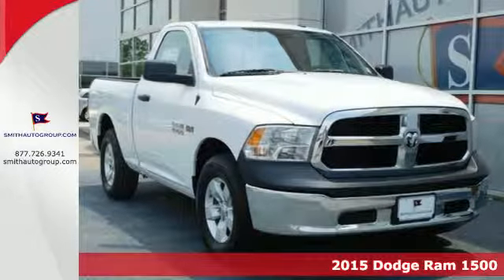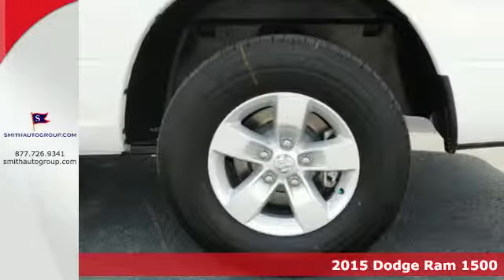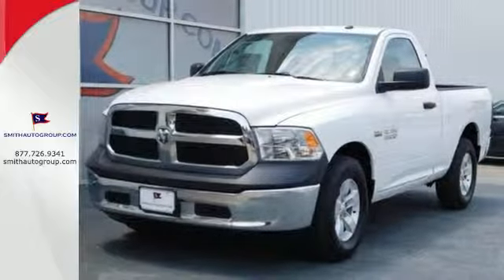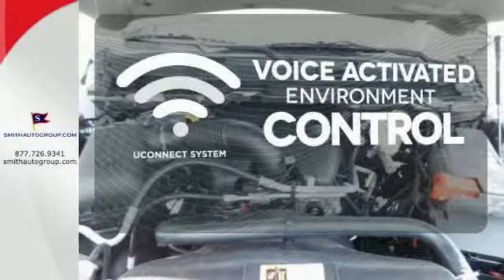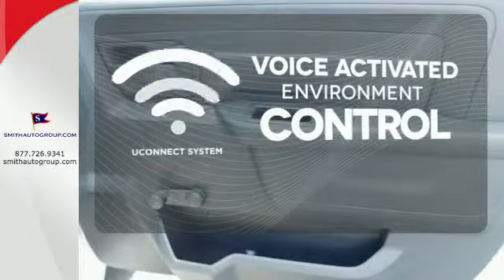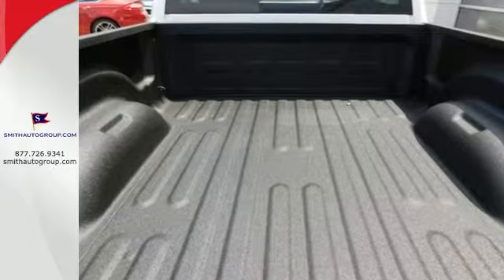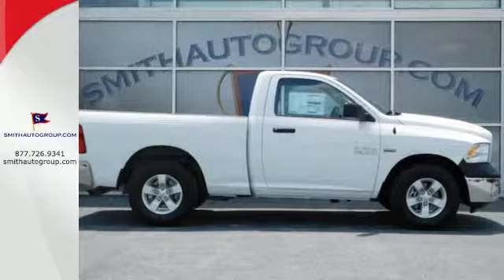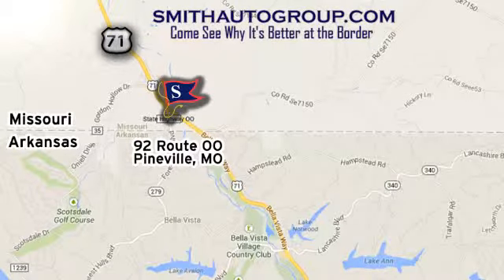2015 Dodge Ram 1500 Pineville MO Bella-Vista AR, MO #415221 - SOLD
Year: 2015
Make: Dodge
Model: Ram 1500
Engine: HEMI 5.7L V8 Multi Displacement VVT
Transmission: Automatic
Color: White
Stock #: 415221
VIN: 3C6JR6AT0FG675798
Short Bed! Call and ask for details! This 2015 Ram 1500 is for Dodge lovers looking far and wide for the perfect do-it-all truck. It's for those looking for performance and value for your dollar. "It's better at the border" Come see why for yourself!

Address:
92 Route OO